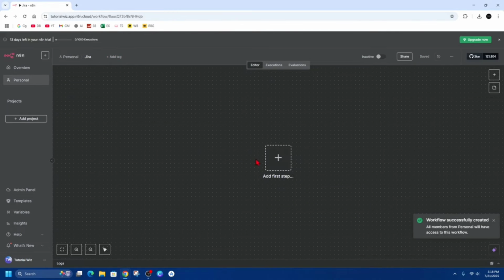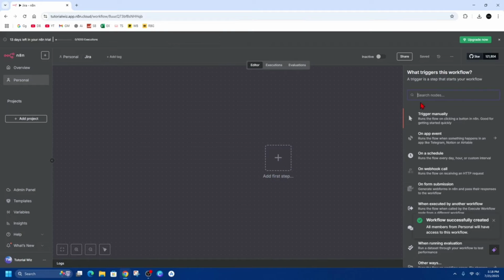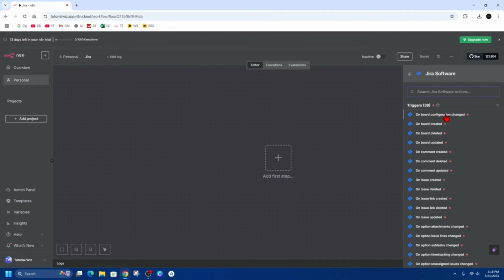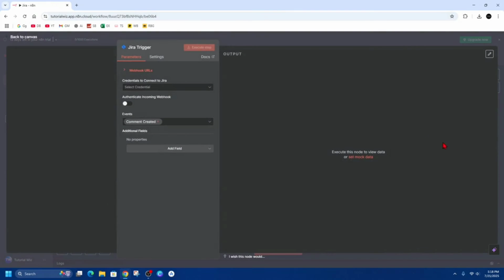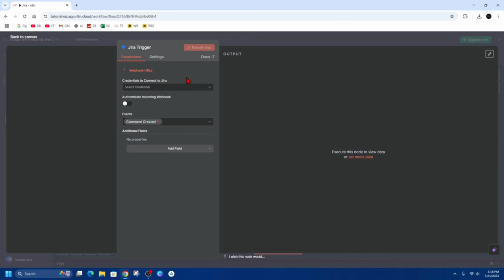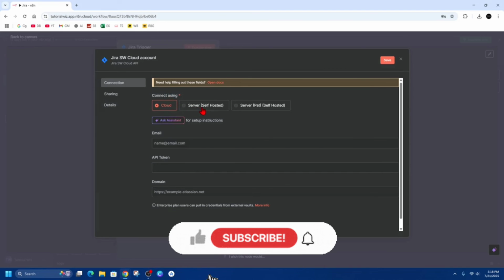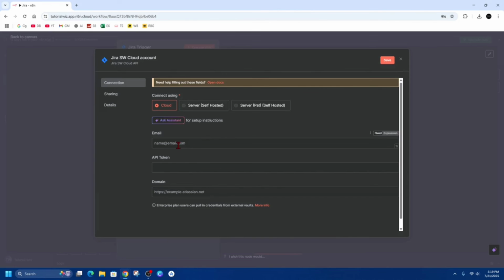How To Connect Jira To N8N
In this video, I’ll show you how to connect Jira to n8n for powerful automation and streamlined project management. Follow the step-by-step setup to authenticate your Jira account, configure triggers like issue creation or updates, and build workflows that keep your team in sync. Whether you want automatic issue creation, status updates, or notifications, this tutorial helps you integrate Jira with n8n effortlessly.